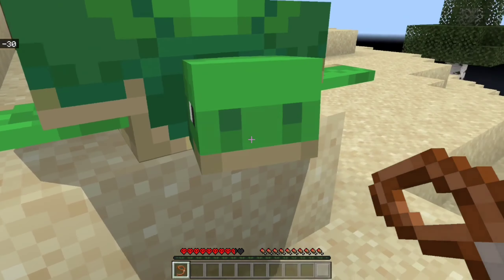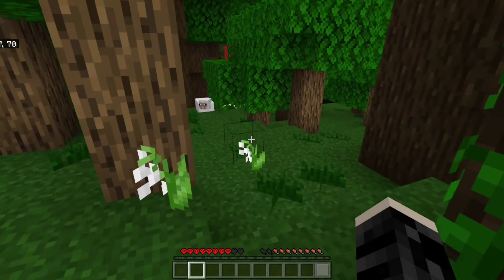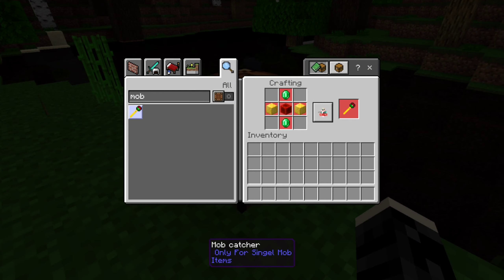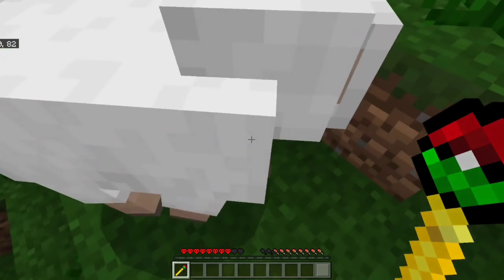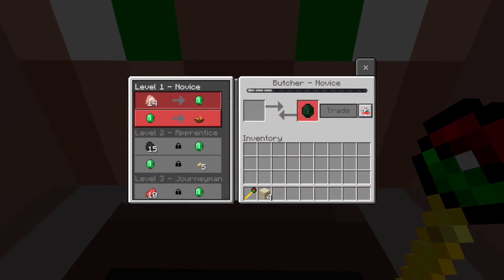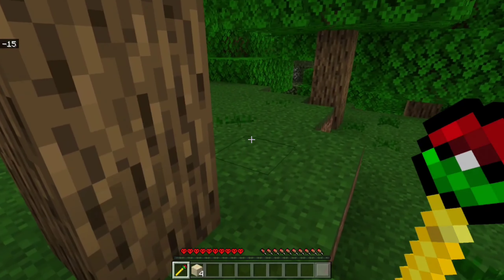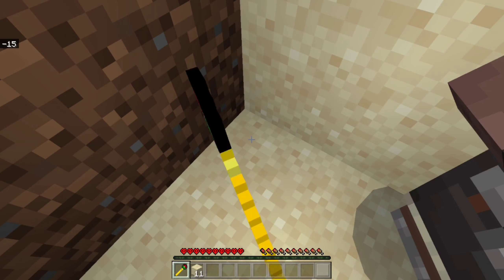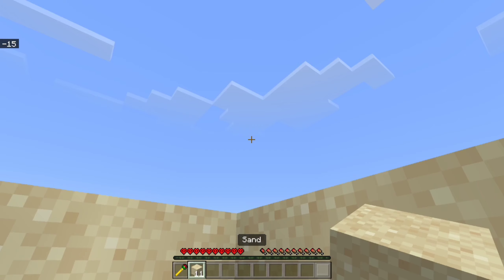ZC Mob Catcher Addon For MCPE/Bedrock Edition 1.20+ | ZorroCraft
.Check pin comment